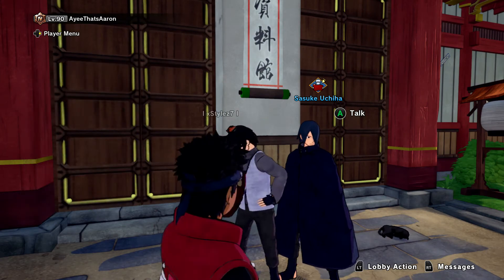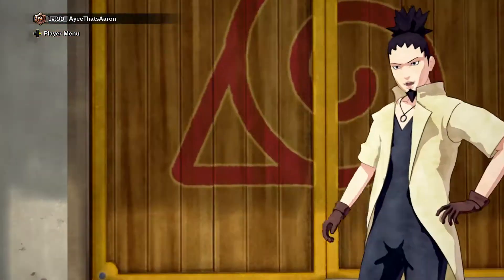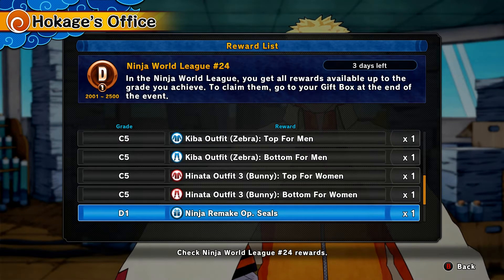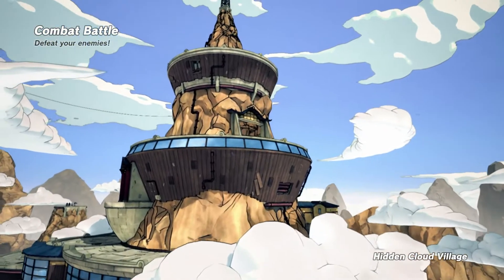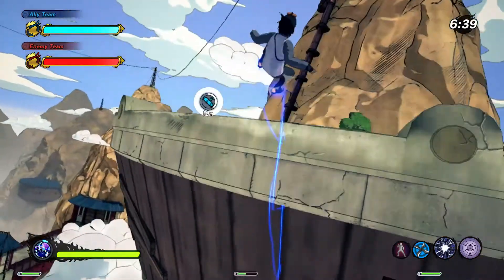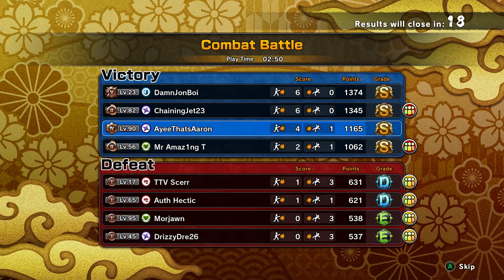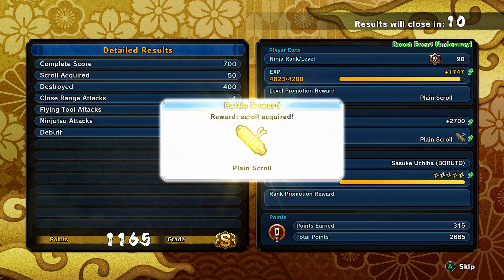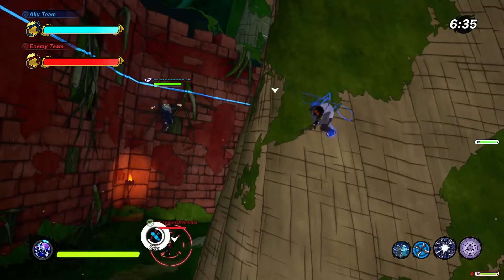ADULT SASUKE IN SHINOBI STRIKER??? | Naruto to Boruto: Shinobi Striker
I hope you guys enjoy the video!! I had a lot of fun recording this video and I was hoping if I could play with some of you guys because I think that it would be amazing so let me know!!

If you guys want to see specific videos or want to play with me then shoot me an invite and I’m down to play with you guys! You’re all the best!!